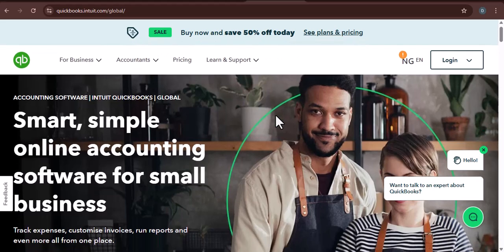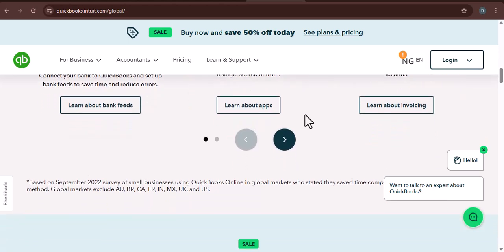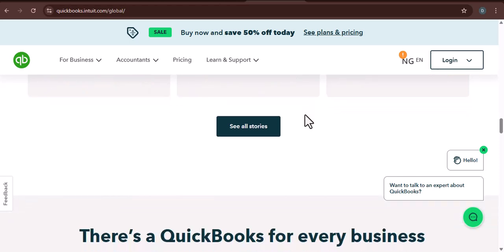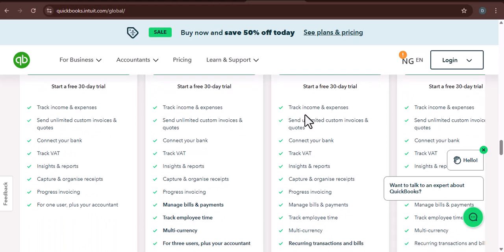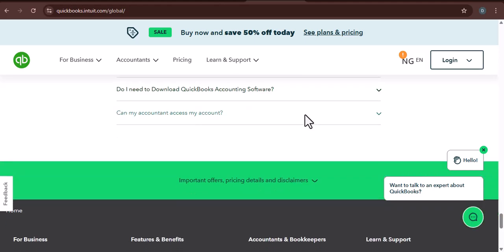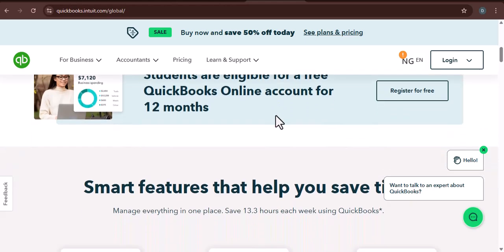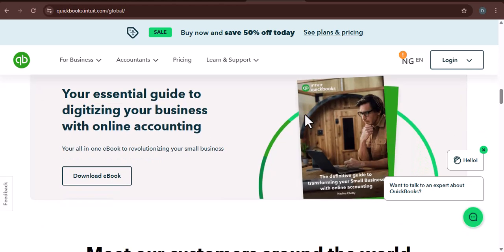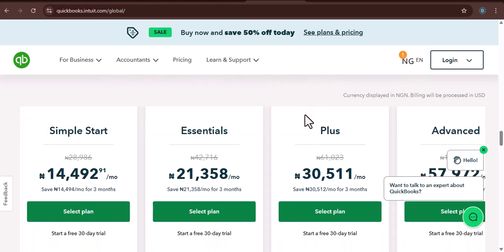What banks work with QuickBooks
In this video, you will learn about What banks work with QuickBooks

9 YouTube Channel Ideas to Help You Choose Your Own

✅IGNORE THIS
Related Search: